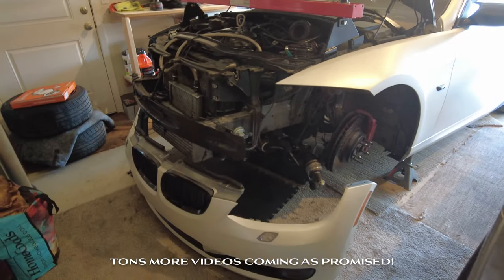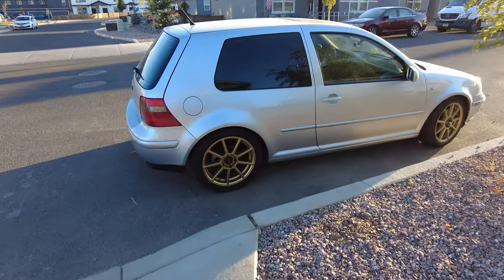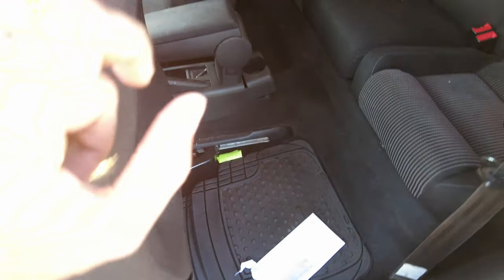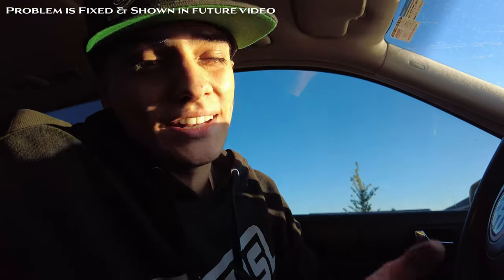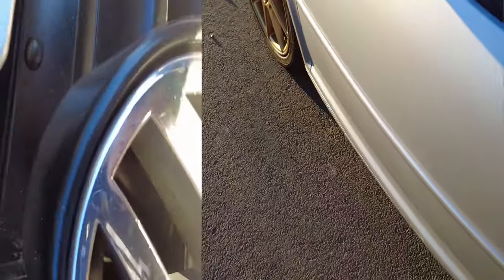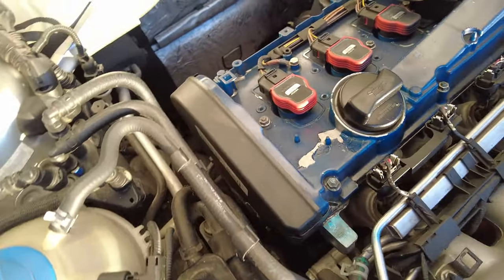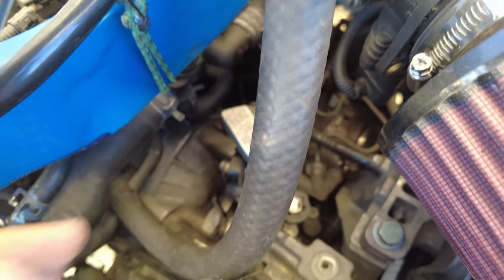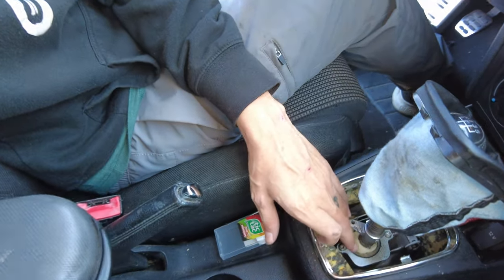TRADED MY RD1 HONDA CRV FOR A MK4 VOLKSWAGEN GOLF GTI! Was it a MISTAKE?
TRADED MY RD1 HONDA CRV FOR TURBO GOLF GTI! Was it a MISTAKE?
I Don't know for sure yet but so far, this little 1.8t hatch gets up and goes!
I'm not entirely sure as to what mods are on the car because I'm completely new to the MK4 platform. Previous owner stated the car was Full bolt ons and it for sure has a tune not just because of how quick the turbo spools up but those obnoxious BURBLE TUNE pops that never seem to end. The only real problem with the car is it got stuck in gear on my drive home from picking it up. I ordered the deiselgeeks replacement bushings as these are a common problem on VOLKSWAGENS and was able to get it out of gear. Hopefully you guys like the trade and are as excited as i am for the upcoming content now that i have 2 decently quick project cars with lots of tuning potential. LETS GO!!!